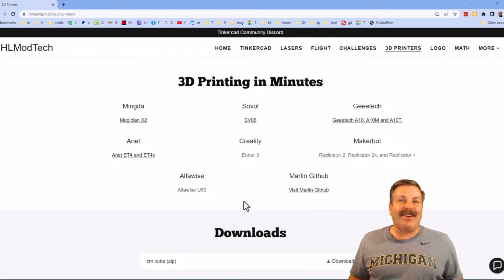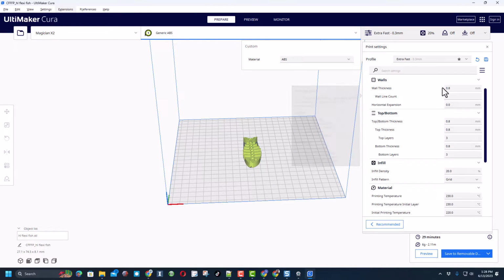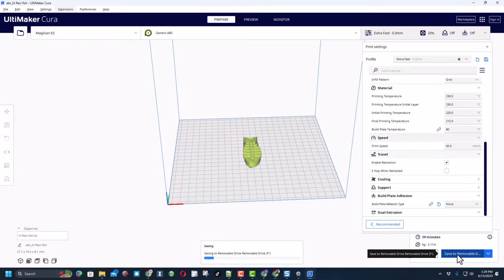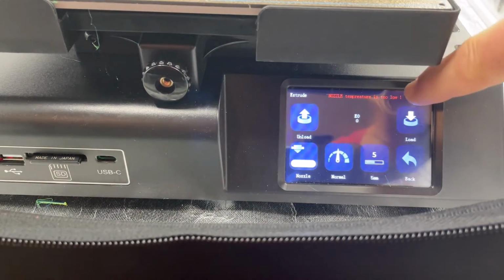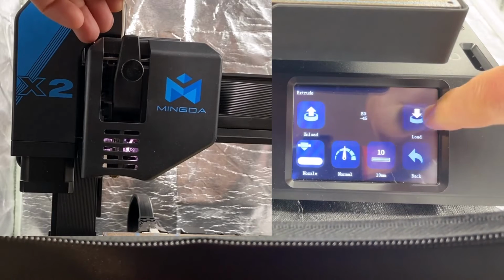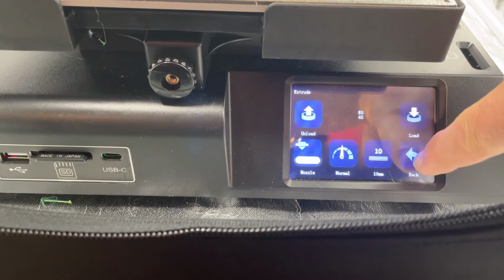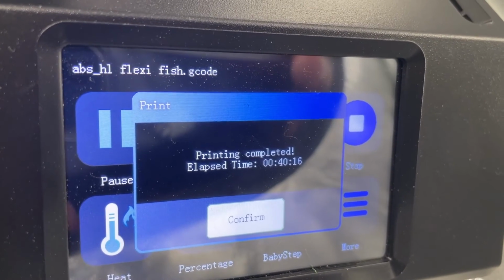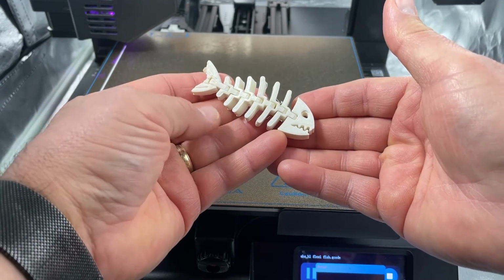3d Printing Step By Step: Mingda Magician X2 ABS Fish Fossil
3d Printing Step By Step: Mingda Magician X2 ABS Fish Fossil. Step by Step we print a ABS Fish Fossil that you can find on Thingiverse.

The Magician X2 is easy to assemble and packed with features.